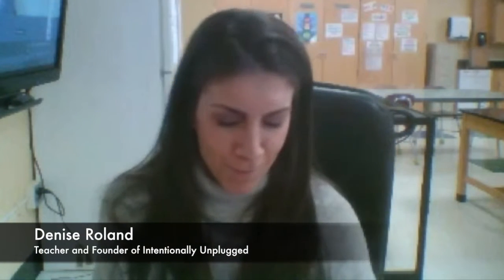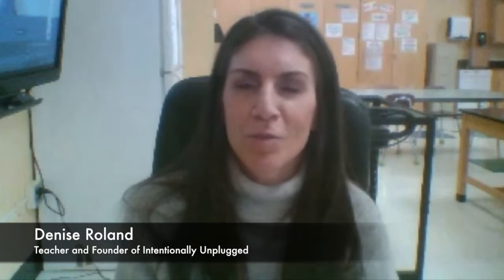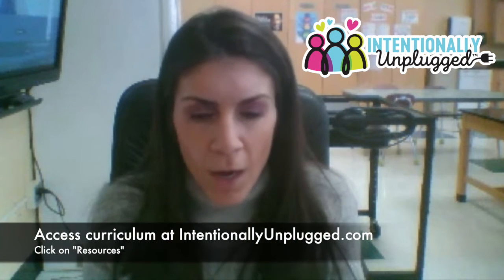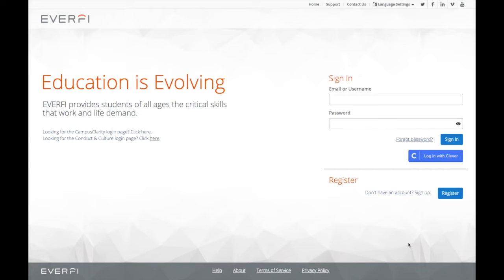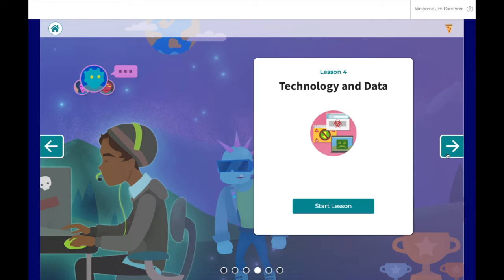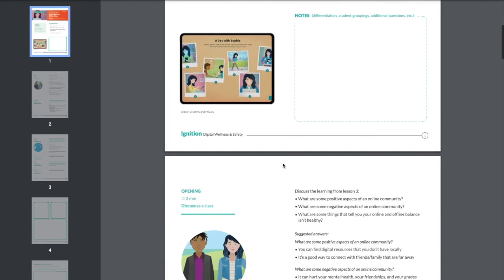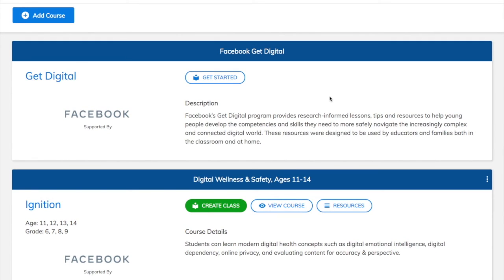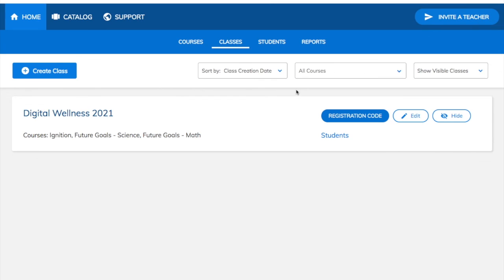15-Minute Learning Lab | Denise Roland Talks Digital Citizenship and Balancing Screen Time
New to EVERFI? Register at the link below and follow along to get access to the cost-free resources featured in the learning lab!

How do we make sure we're staying healthy on our screens?

In this 15-minute session we hear from Denise Roland of Intentionally Unplugged on the importance of setting healthy boundaries between us and our screens. With many of us spending more time on screens than ever before, we’ll explore the difference between active and passive screen use, combining social-emotional learning with digital literacy, and remembering to give ourselves and our students grace as we develop new habits and routines.